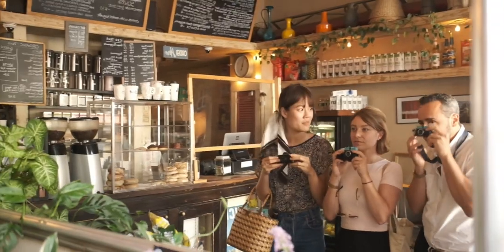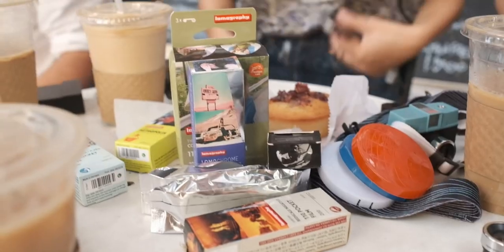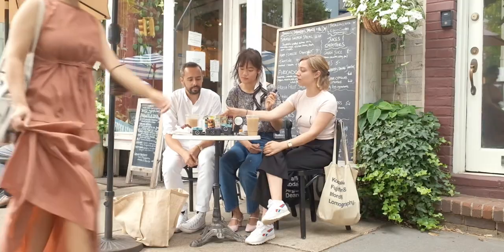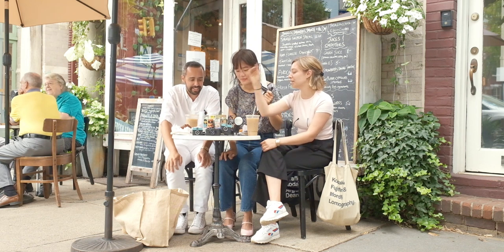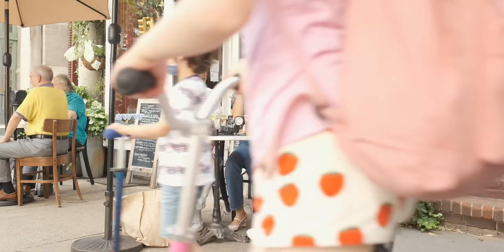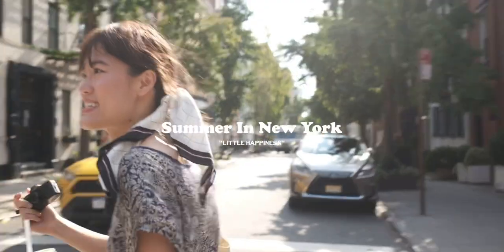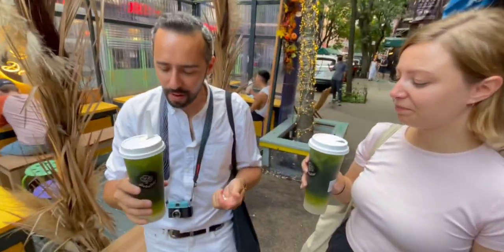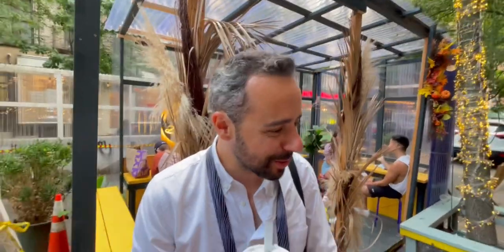Pentax Auto 110 & other small cameras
In this episode, UNDER DVLP is partnering up with Lomography USA to try out some 110 films. This smaller format of film is often forgotten by a lot of people, and today Sissi will be trying it out for the first time with her newly acquired Pentax Auto 110 baby camera. With the help from Birgit and Julien, the three film photographers will be testing out a good range of 110 films made by Lomography, as the only company that is still actively producing 110 films.

For a limited amount of time, Lomography is offering our subscribers a great pack deal! Use code “𝗦𝗜𝗦𝗦𝗜𝟭𝟭𝟬” to get a free Diana Baby 110 camera when you purchase 7 rolls of 110 film on Lomography.com. This special offer is available in United States, United Kingdom, and the European Union markets.

Pentax Auto 110

0:00 intro
0:30 friends, cameras, & films
3:17 seeking for “little happpiness”
6:21 half way frame count
8:14 continue the shoot at WSP
8:46 second load of films
11:06 byeeeeee
11:23 bonus clip